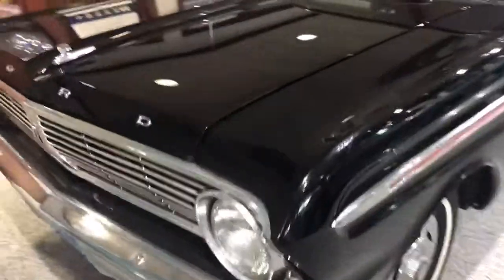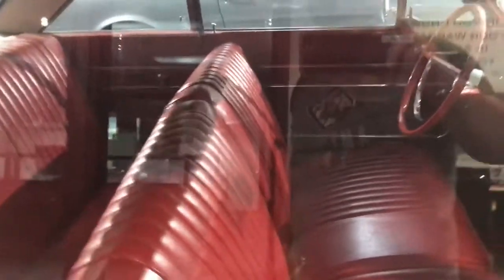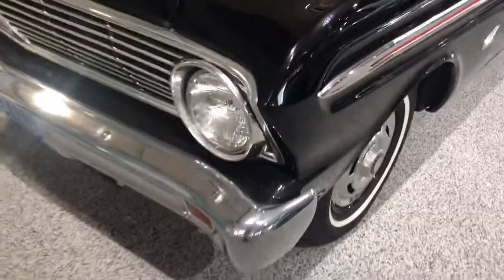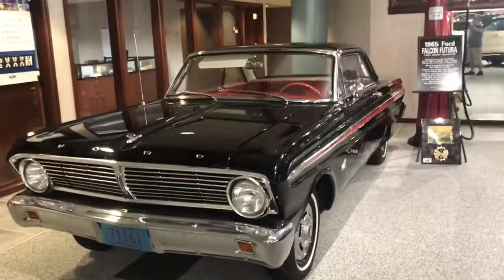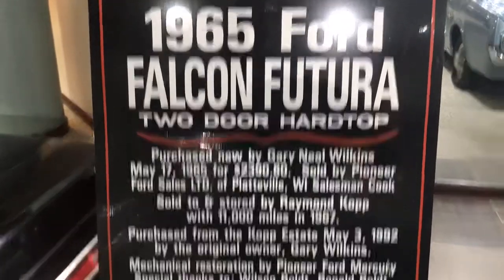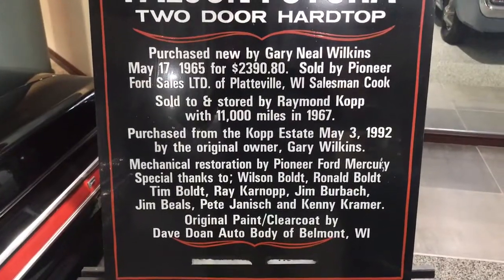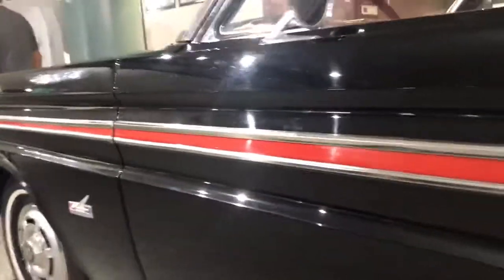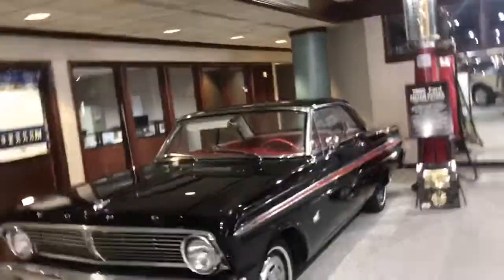The 1965 Ford Falcon Futura Overlook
This is the overlook of the 1965 Ford Falcon Futura. It’s also in great condition and in a showroom at Pioneer Ford in Platteville, WI.